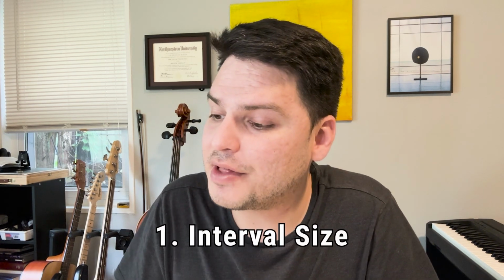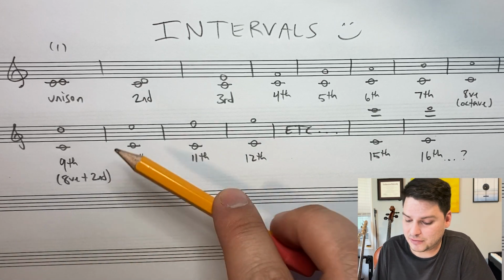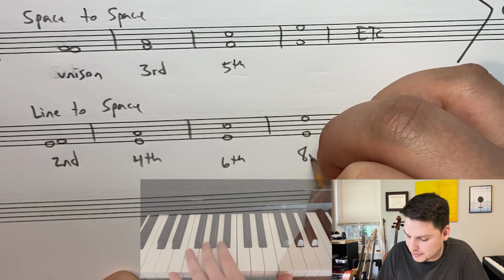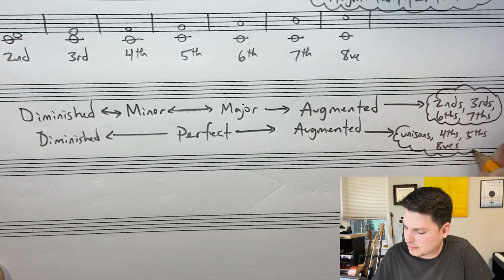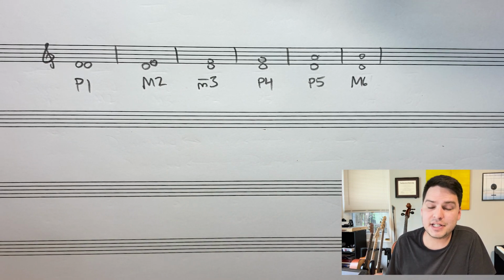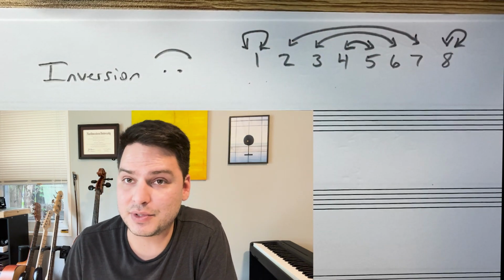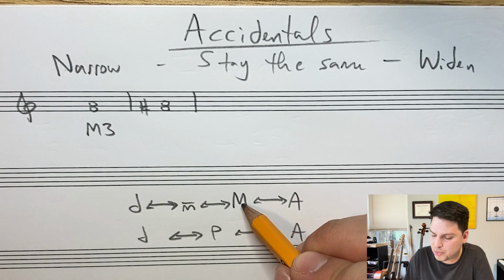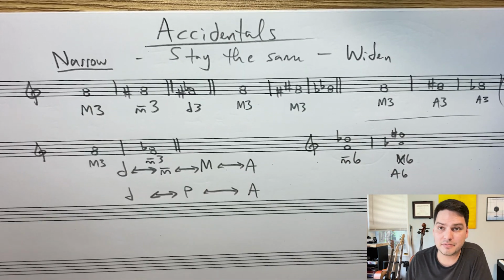Deep Dive into Musical Intervals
Every donation helps me keep teaching, composing, and creating new content.

Intro (0:00)
Defining Intervals (0:41)
Interval Size (0:53)
How to identify larger interval sizes (1:35)
What happens after an octave? (3:17)
Quick identification tips (5:49)
Interval Quality (8:47)
The kinds of interval qualities (10:14)
Identifying interval qualities in C Major (11:20)
Why is it a major 2nd? (12:16)
Starting from a different point (12:48)
Different 4ths and 5ths (14:38)
Download the notes in the description 😀 (16:22)
Inversion (16:38)
How interval size inverts (16:59)
How interval quality inverts (17:52)
Let's test inversion to create a comprehensive list... (18:17)
Accidentals (20:56)
Here's what you learned (24:31)
In the next lesson... (24:53)

Thank you for your time! It means a lot to me.